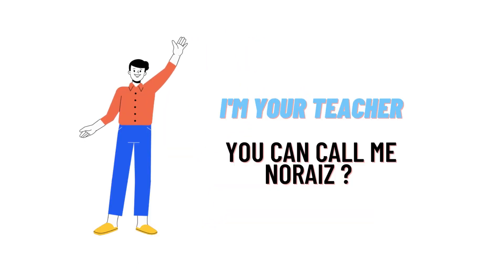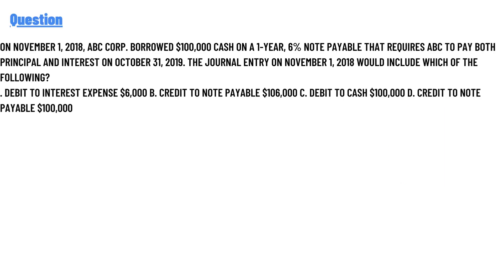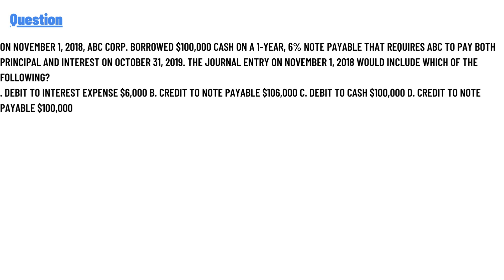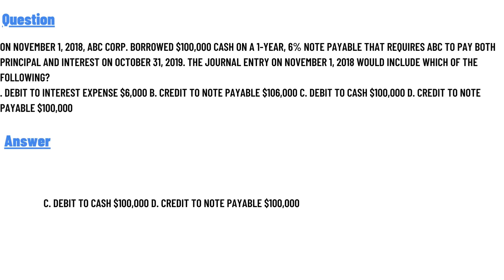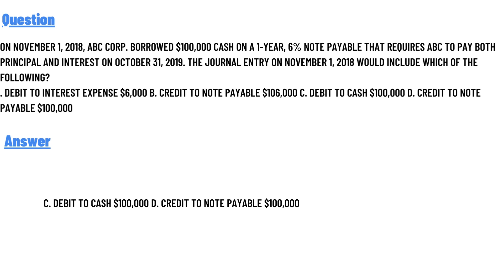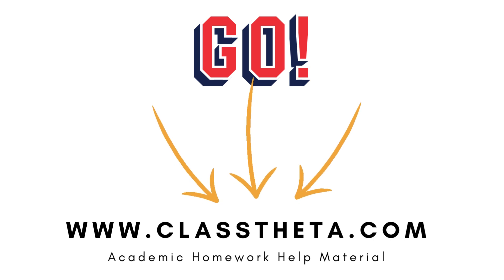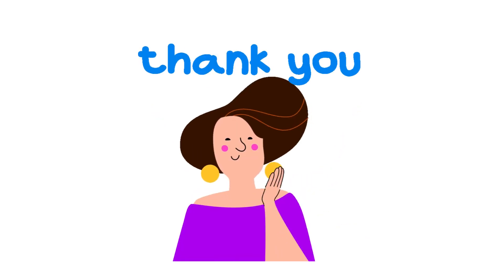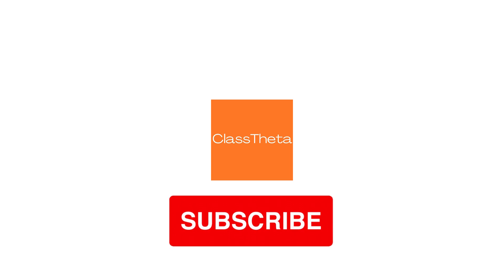On November 1, 2018, ABC Corp. borrowed $100,000 cash on a 1-year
On November 1, 2018, ABC Corp. borrowed $100,000 cash on a 1-year, 6% note payable that requires ABC to pay both principal and interest on October 31, 2019. The journal entry on November 1, 2018 would include which of the following? a. Debit to Interest Expense $6,000 b. Credit to Note Payable $106,000 c. Debit to Cash $100,000 d. Credit to Note Payable $100,000